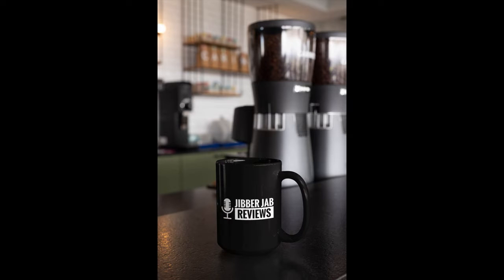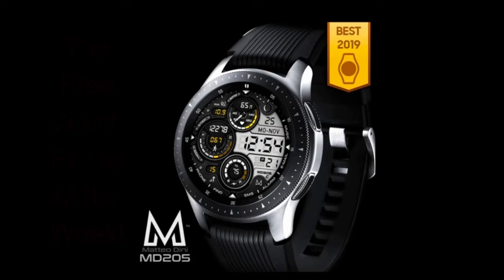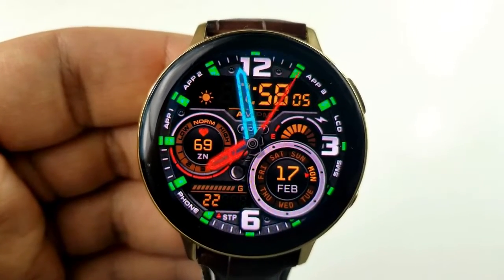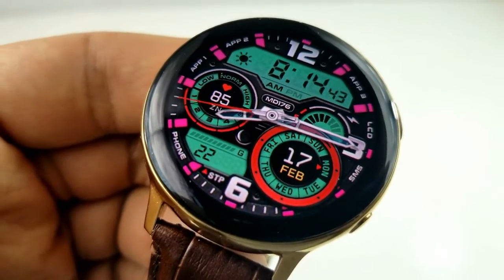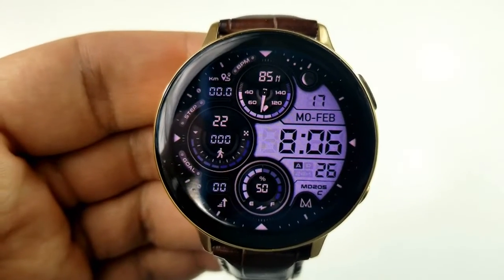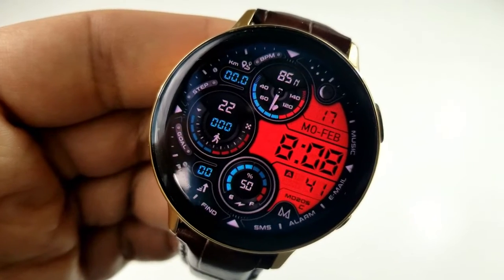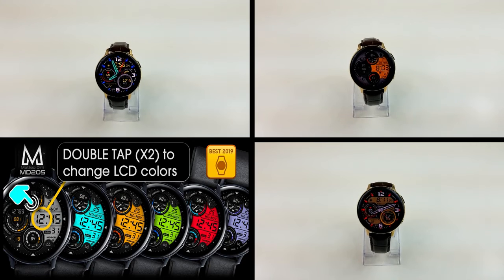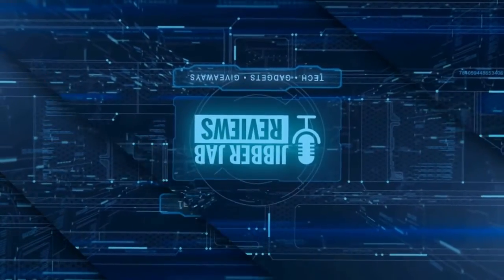SAMSUNG GALAXY WATCH ACTIVE 2 - Galaxy Watch Gear S3 Free Watch Faces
Top FREE Watch Faces of the Week!  Hurry, all of these are on limited time promotions!

Samsung Galaxy Watch Active2 W/ Enhanced Sleep Tracking Analysis, Auto Workout Tracking, and Pace Coaching (40mm), Aqua Black - US Version with Warranty